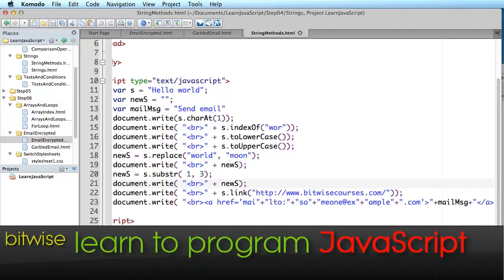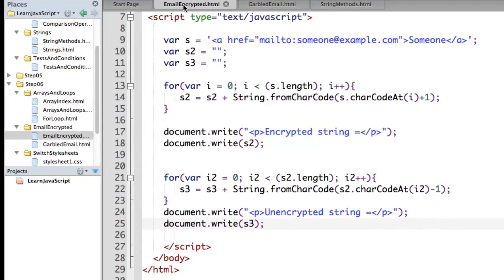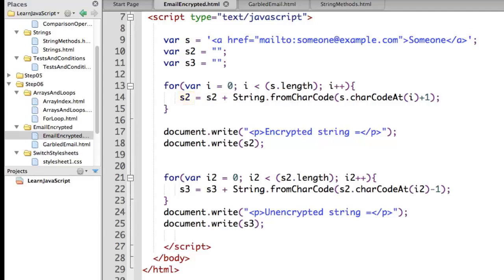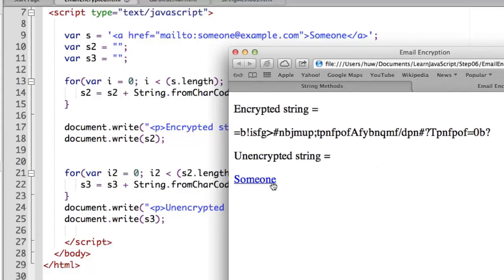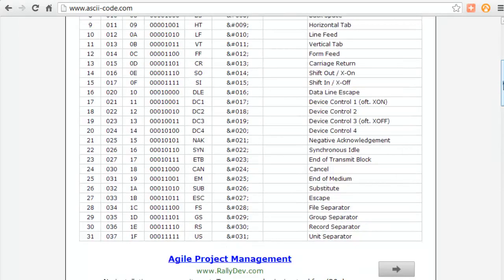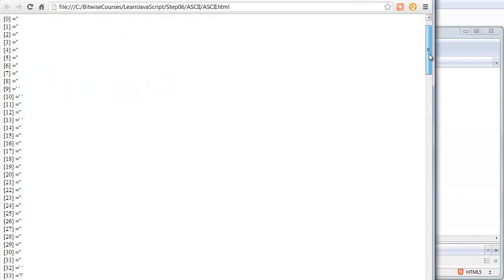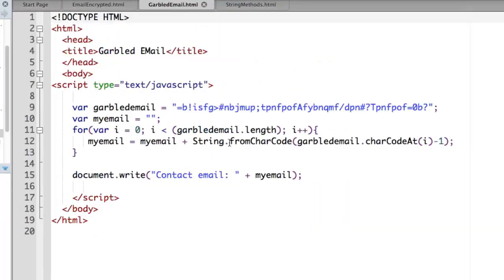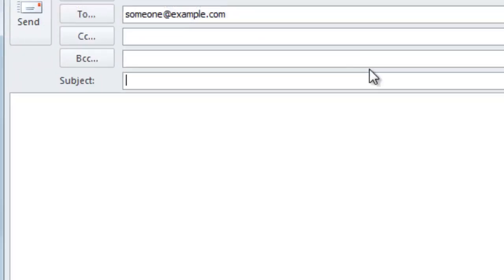Hide an email address using a 'for' loop | Javascript (In Ten Easy Steps)